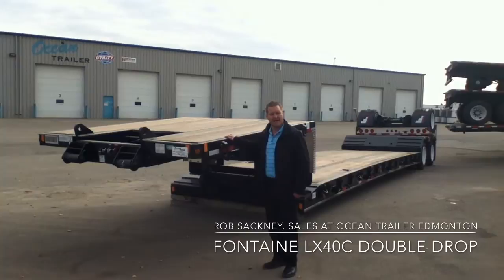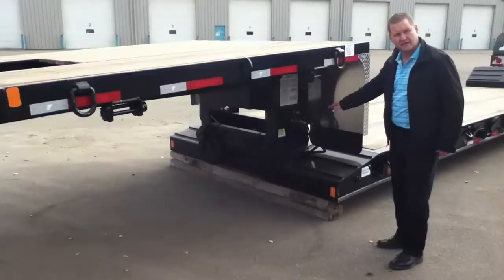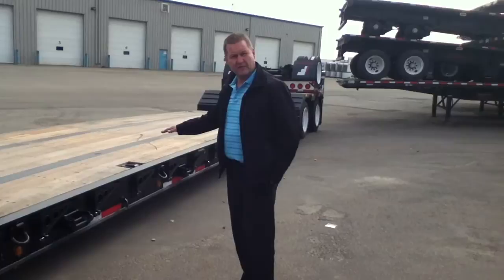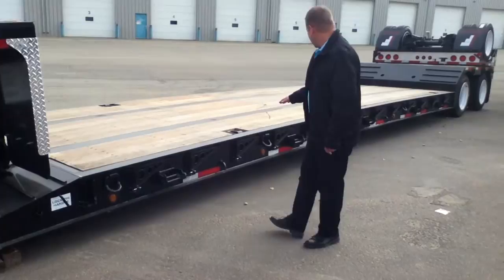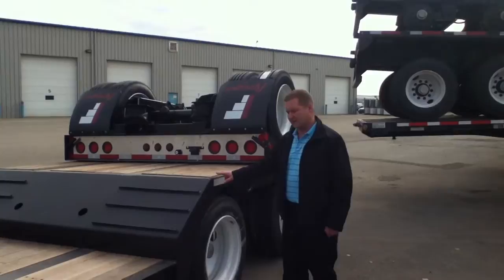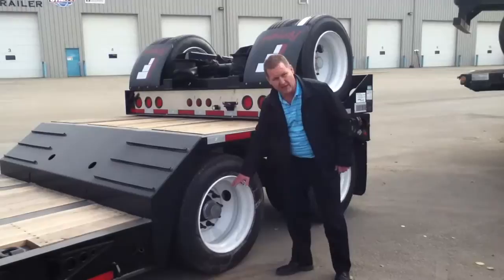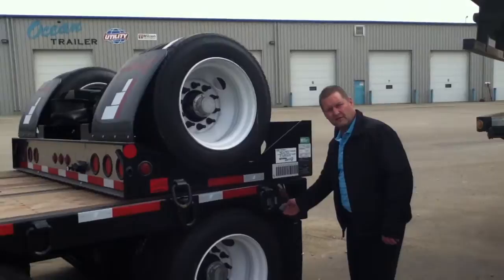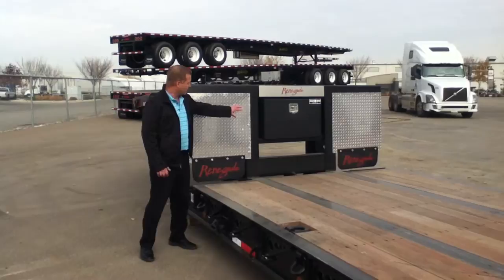Fontaine LX40C Double Drop Trailer at Ocean Trailer Edmonton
Rob Sackney with Ocean Trailer presents Fontaine LX40C Double Drop Trailer.  We also rent or lease this equipment. Thank you